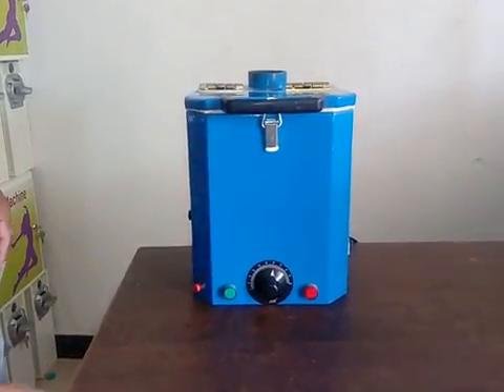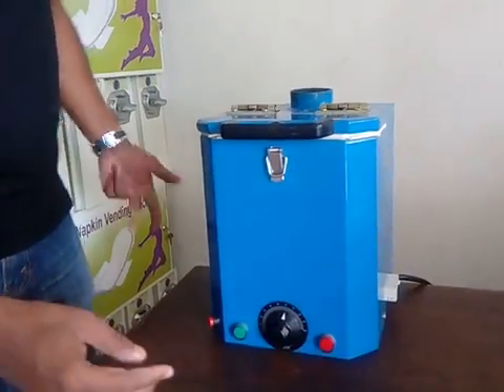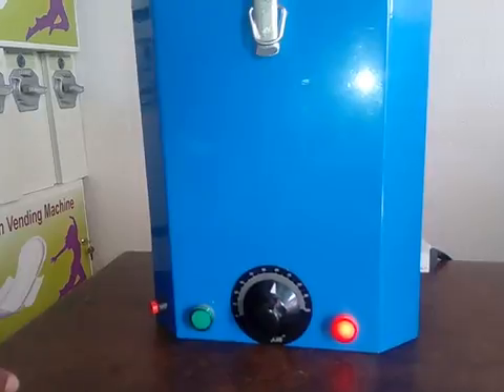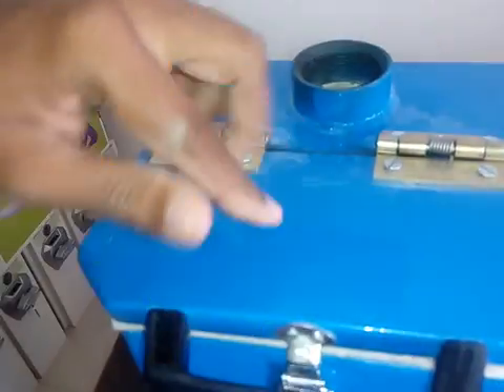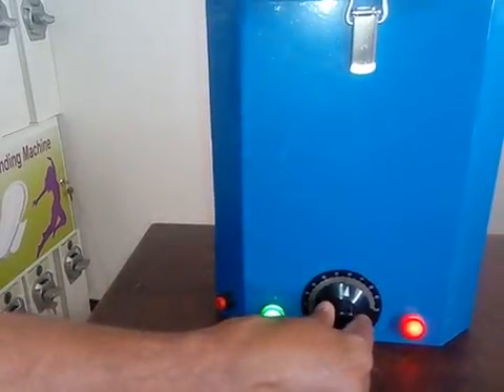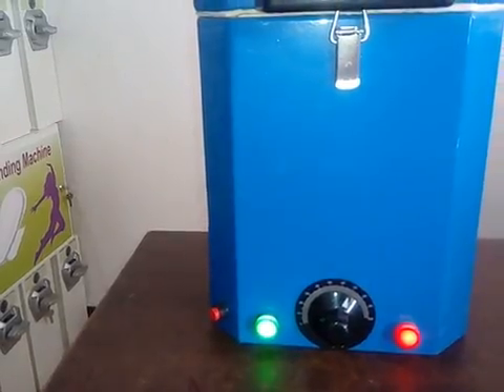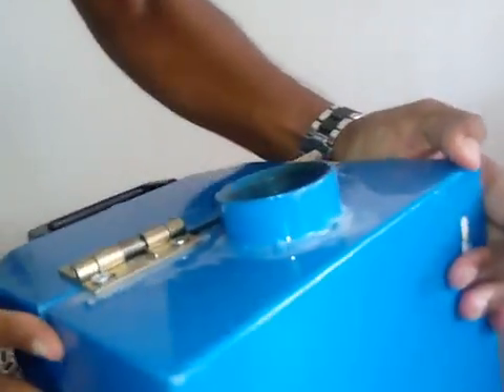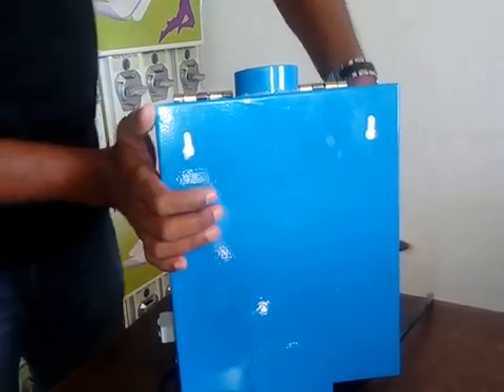House model sanitary napkin incinerator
EASYBURN, Sanitary Napkin destroyer is used for instant disposal of used napkins in a very scientific and hygienic way.  It is specially designed to destroy up to 5 napkins at a time. It is the best solution for destroying sanitary napkin and converting it to sterile ash. . The Unit is Prepared with epoxy coated sheet metal and SS (Stainless Steel) for Good Look and to avoid Corrosion. It's Automatic and Works on Domestic Electrical Supply. It is Idle for Sanitary Napkin Disposal & Small Clinical Waste. Our System for Sanitary Napkin Disposal is Eco- friendly, Helps to Avoid Drainage Line Chock-ups and having Very easy & Safe Operation.
EASYBURN is a convenient and safe method to destroy napkin in house. It helps to maintain a pollution free environment.